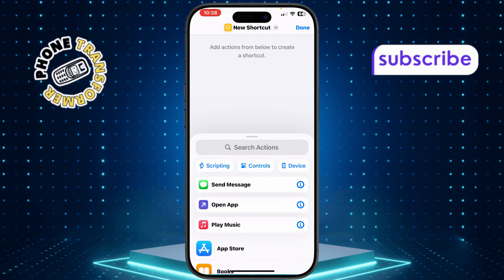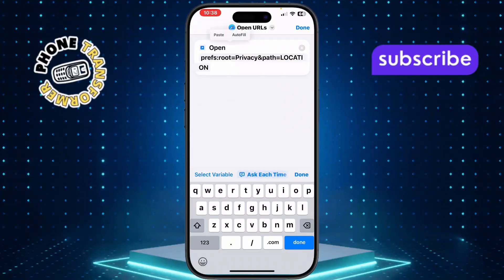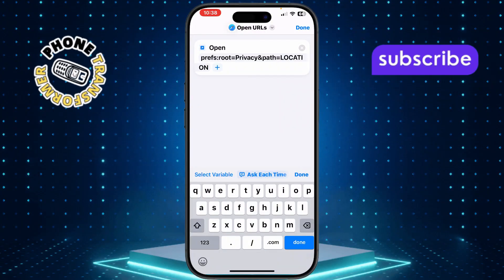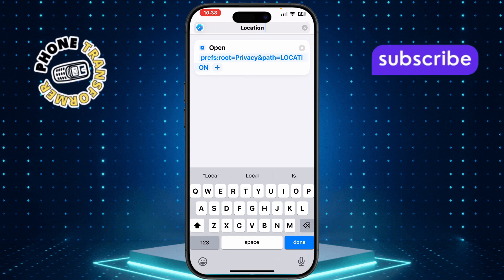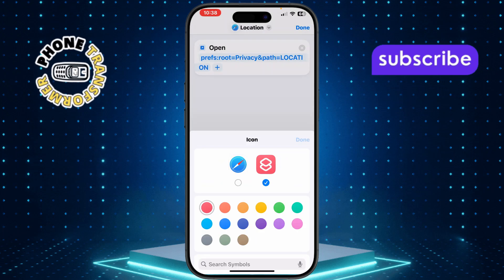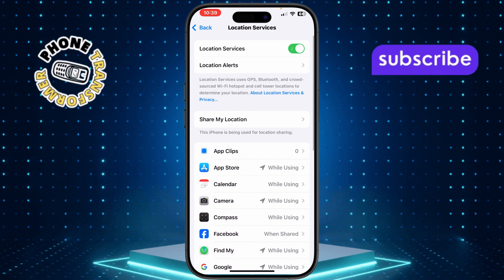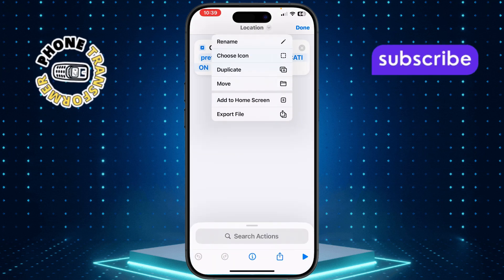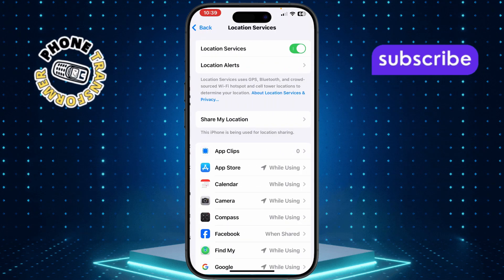How To Create Location Shortcut On iPhone - Full Tutorial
prefs:root=Privacy&path=LOCATION

Ever find yourself constantly searching for the same location on your iPhone, like your favorite coffee shop, your office, or even your parked car? It can be frustrating to type in the address over and over again, especially when you're in a hurry.

In this video, we’ll show you how to create a location shortcut on your iPhone—making it super quick and easy to get directions with just a tap. It’s a simple trick that can save you time and hassle every day.

You’ll learn how to use the Shortcuts app to save your most-used locations, set up quick access from your Home Screen, and even customize your shortcut name and icon for convenience. Whether you're new to iPhones or just looking for a smarter way to navigate, this guide is for you.

• How to save a location shortcut on iPhone
• Create iPhone shortcut for favorite place
• Quick access to location on iPhone Home Screen
• Shortcut to open Maps with preset address
• iPhone navigation shortcut tutorial